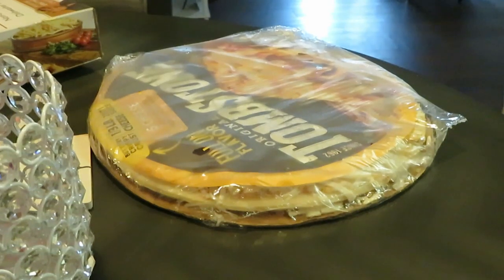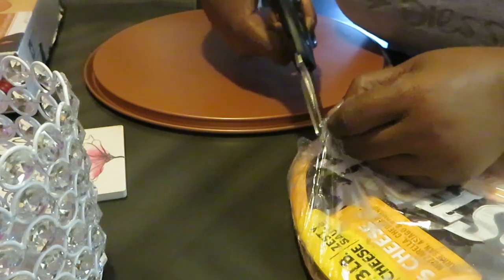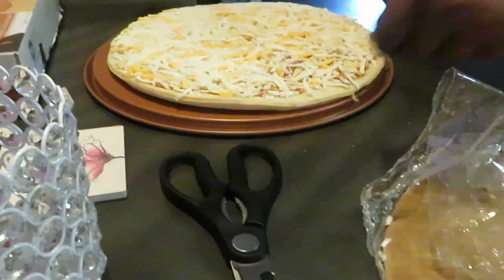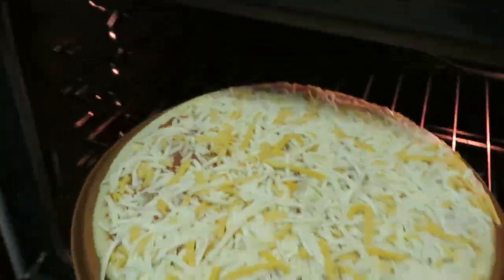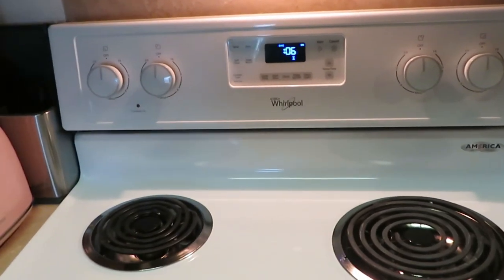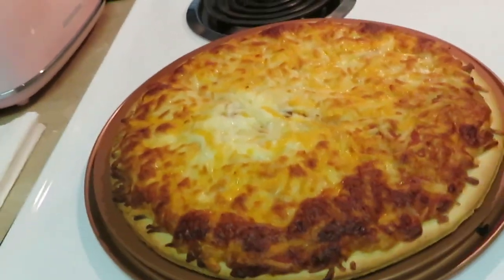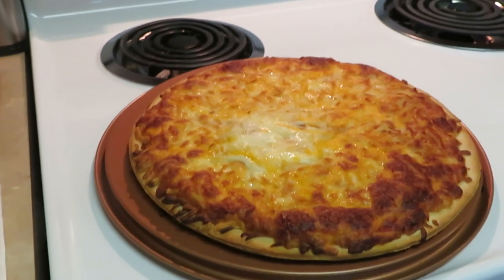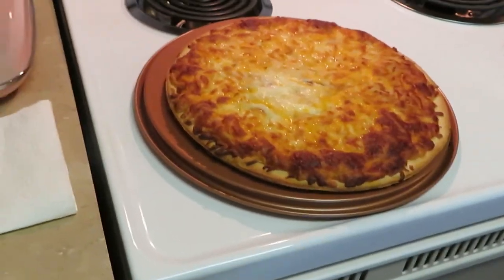Tombstone | Pizza | Arickamisha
Hello just wanted to show everyone another quick meal idea for the week!